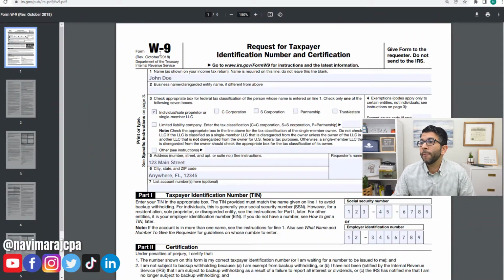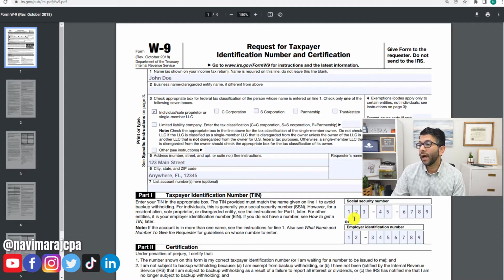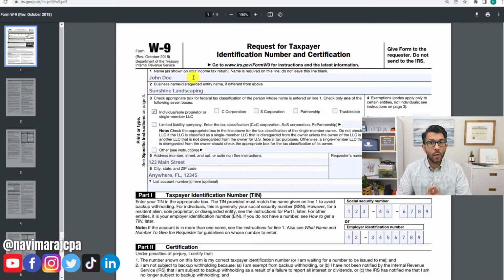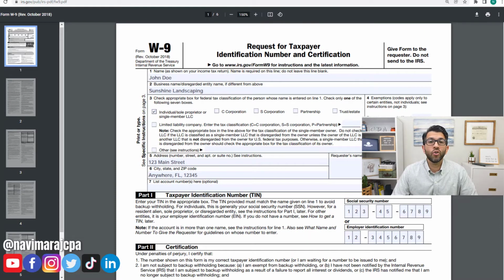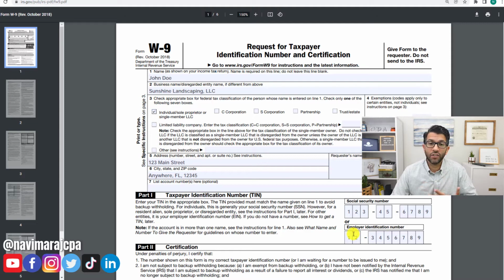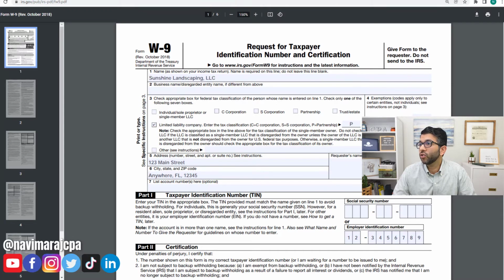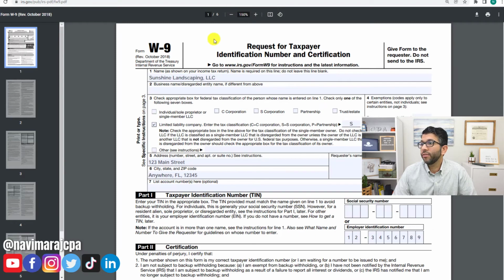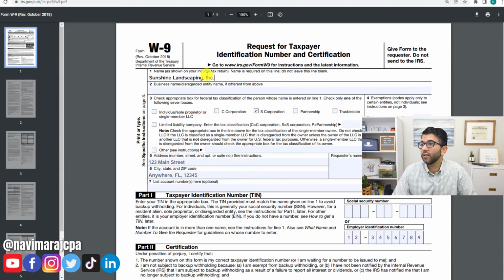How to Complete Form W-9 For Sole Prop, LLC, S Corp & Partnership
In this video I teach you how to complete a W-9 for a Sole Proprietor, Sole Proprietor with a DBA or trade name, Single Member LLC, Multi Member LLC, Single Member or Multi Member LLC who elected to be taxed as an S Corp, Multi Member LLC taxed as a Partnership and even a Corporation who elected S Corp status.

🔗Useful Links:
Register for the free training: Learn how small business owners are identifying $30,000+ in annual tax savings.

Timestamps

00:00 Intro: How to complete a W-9
02:04 Why do you need to complete a W-9
03:12 Sole Proprietor
06:04 Sole Proprietor w/ DBA
07:45 Single Member LLC
09:30 Multi Member LLC
10:50 Single or Multi Member LLC taxed as S Corp
12:15 C Corporation taxed as S Corp